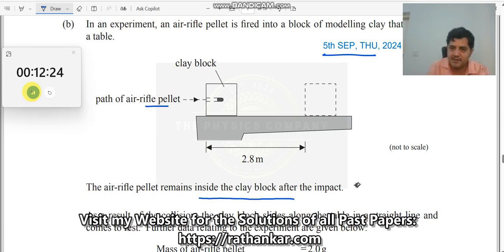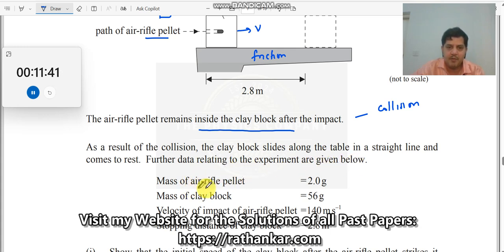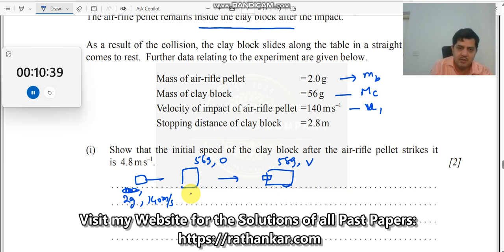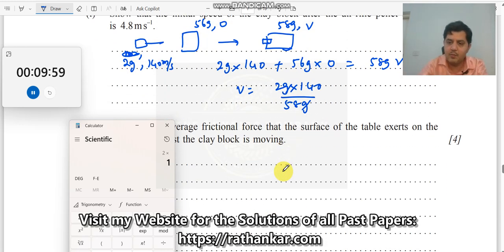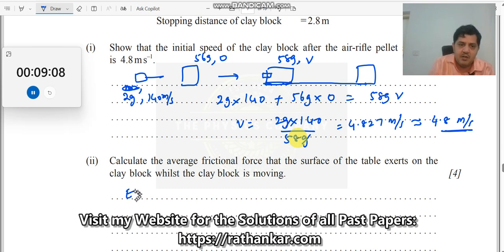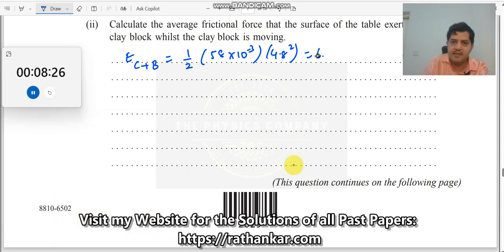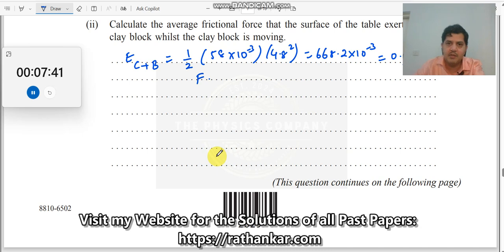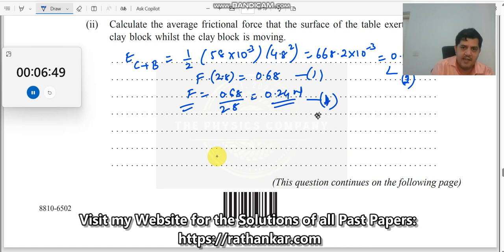4a. In an experiment, an air-rifle pellet is fired into a block of modelling clay that rests on a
(b) In an experiment, an air-rifle pellet is fired into a block of modelling clay that rests on a table. The air-rifle pellet remains inside the clay block after the impact. As a result of the collision, the clay block slides along the table in a straight line and comes to rest. Further data relating to the experiment are given below.
Mass of air-rifle pellet =2.0 g
Mass of clay block  =56 g
Velocity of impact of air-rifle pellet =140ms–1
Stopping distance of clay block =2.8m
 (i) Show that the initial speed of the clay block after the air-rifle pellet strikes it is 4.8ms–1
 (ii) Calculate the average frictional force that the surface of the table exerts on the clay block whilst the clay block is moving
(c) The experiment is repeated with the clay block placed at the edge of the table so that it
is fired away from the table. The initial speed of the clay block is 4.3ms–1 horizontally. The table surface is 0.85m above the ground.
  (i) Ignoring air resistance, calculate the horizontal distance travelled by the clay block before it strikes the ground.
  (ii) The diagram in (c) shows the path of the clay block neglecting air resistance. On the diagram, draw the approximate shape of the path that the clay block will take assuming  that air resistance acts on the clay block.

This question is about the usage of concepts from the chapter MECHANICS, - nlm3, momentum, conservation of momentum, perfectly inelastic collision, projectile motion, bullet trapped in clay block, air resistance, frictional force, horizontal distance, speed of the block, to answer this MCQ. This question is taken from IBDP Paper-2, TZ1 PHYSICS HL 2010 MAY. EXAM. To see all the MCQs for this exam and also for other exams or past papers, Links

1. IB Physics Hub

2. My Linkedin Profile

3. My Facebook Profile

4. My Instagram Profile